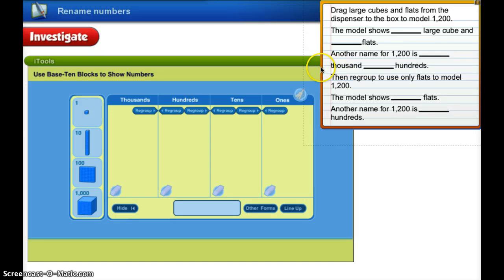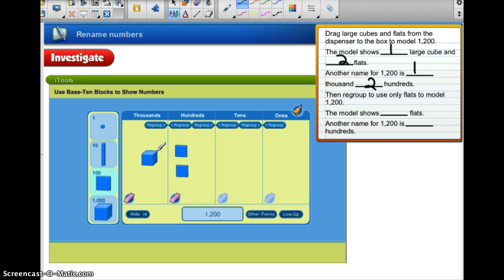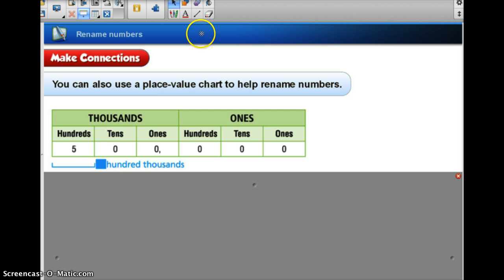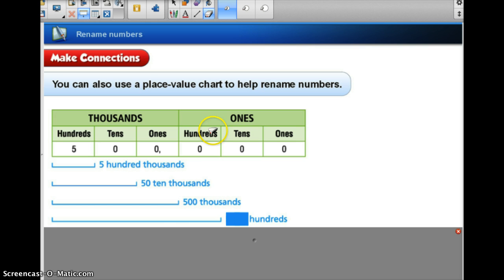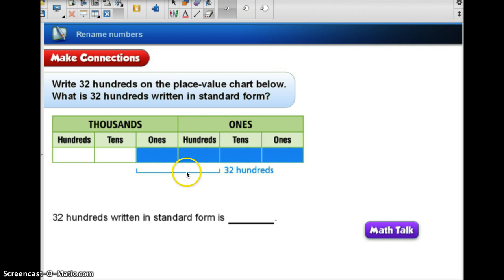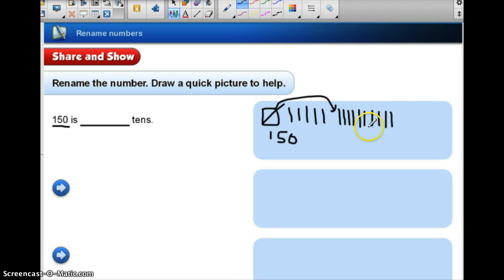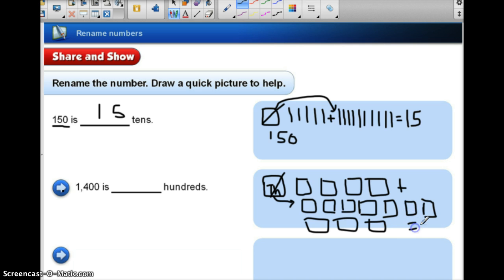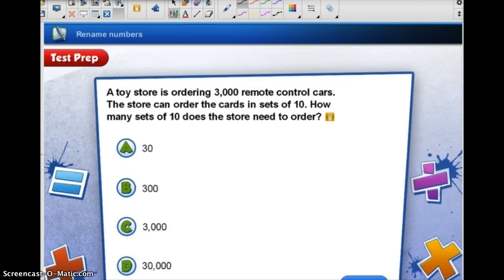Renaming Numbers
This video explains how to rename whole numbers using base ten blocks and a place value chart